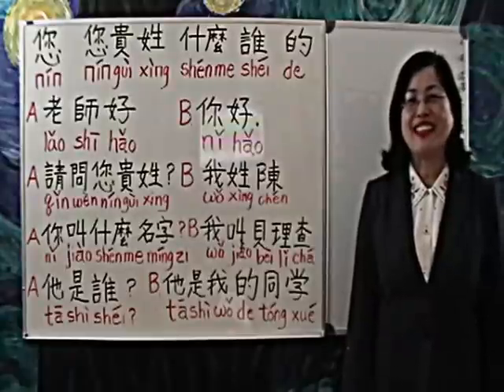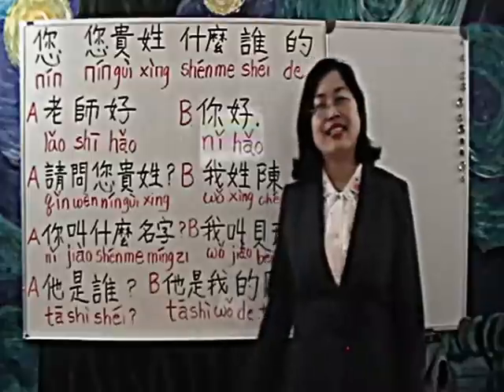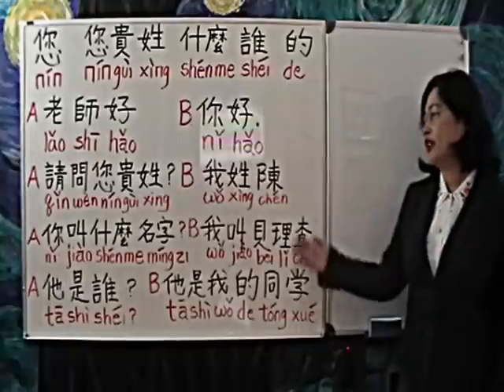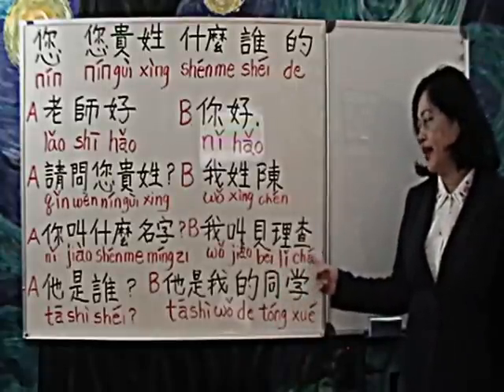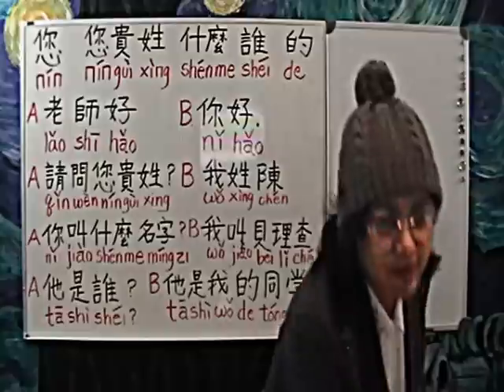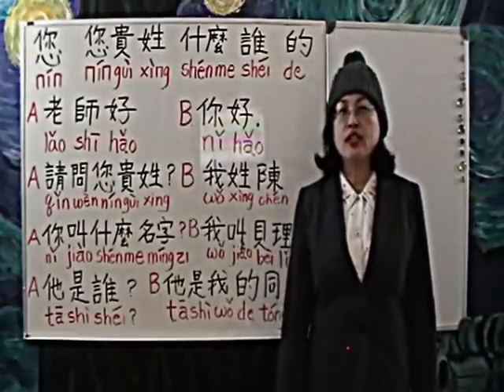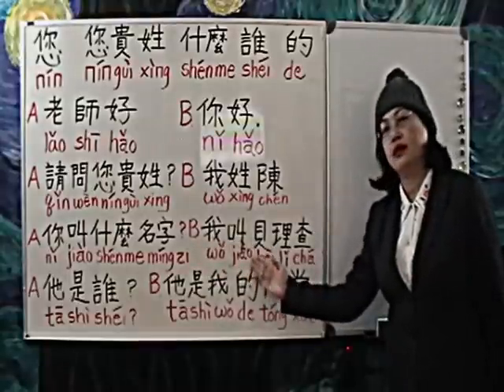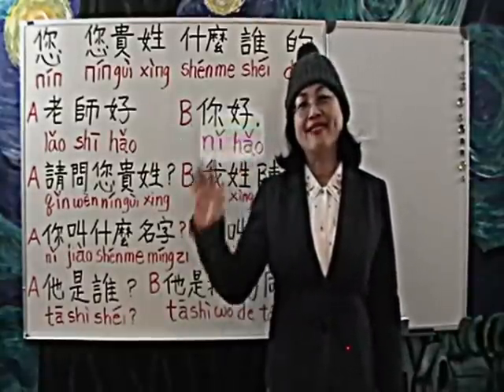Chinese Class Studio-grammar 您 nín,您貴姓 nínguìxìng, 什麼 shénme, 誰 shéi, 的de